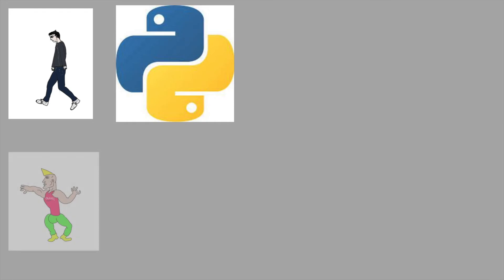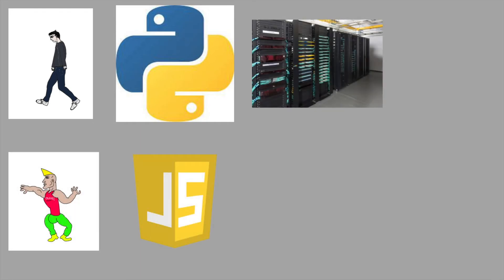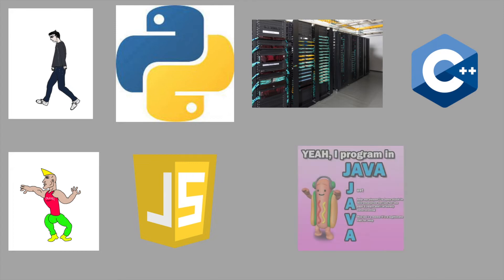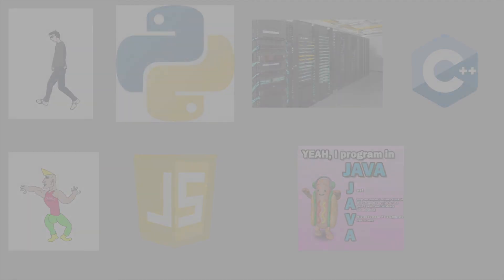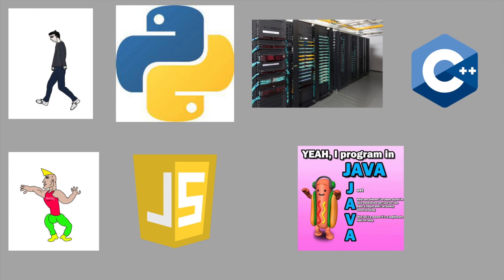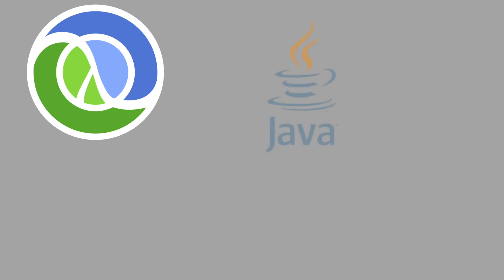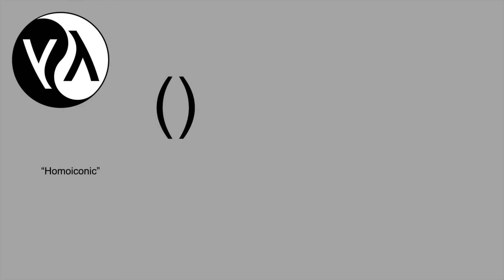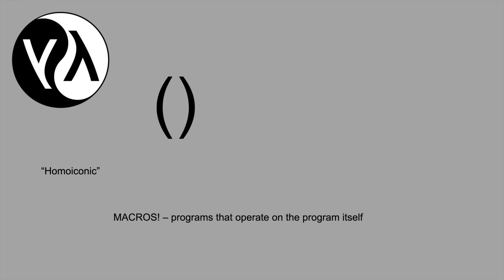Choose a Programming Language as a Professional Engineer (Ex-Googler)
This video describes how to pick a programming language as a professional engineer, and helps you decide what language to learn for your own projects, i.e. picking

Python vs. Clojure
Python vs. Java
Python vs. C++
Java vs. Clojure
Java vs.  C++
Java vs. Scala
Clojure vs. C++
Java vs. Haskell
Python vs. Haskell

It can let you know what language you'll most likely get in your first software job in 2022/best programming languages to know in 2022